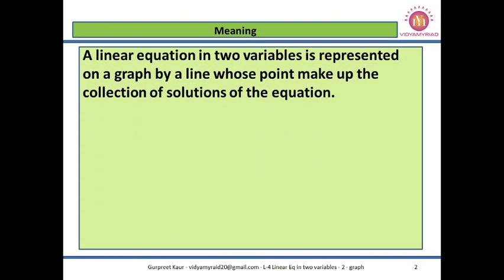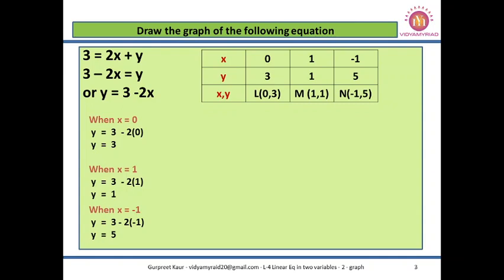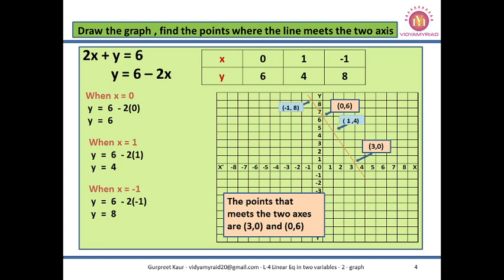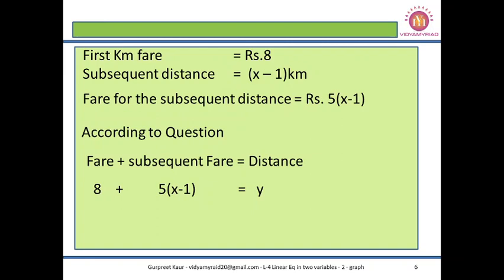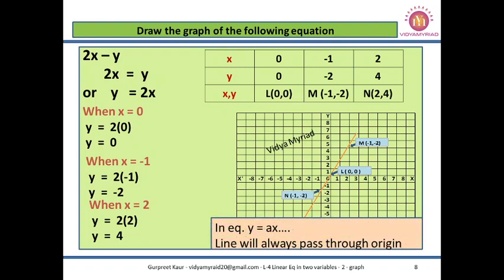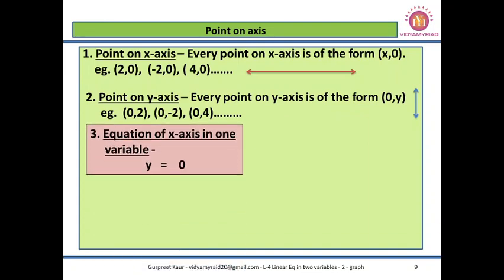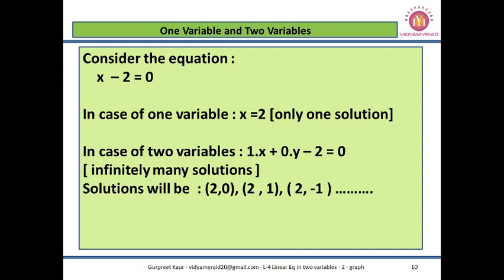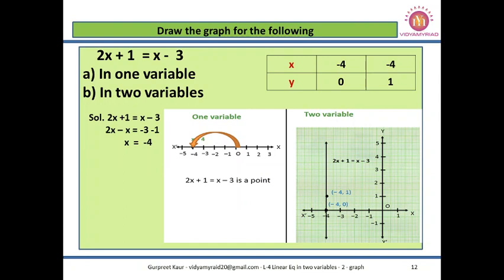Class 9 II Chapter 4 II Linear Equations in two variables II Graph II CBSE II Vidya Myriad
Hello Students,
 This video is made for class 9 on chapter 4 linear equations in two variables about plotting a graph.